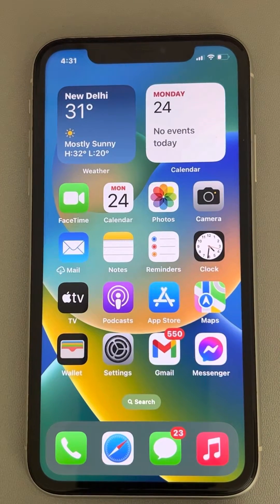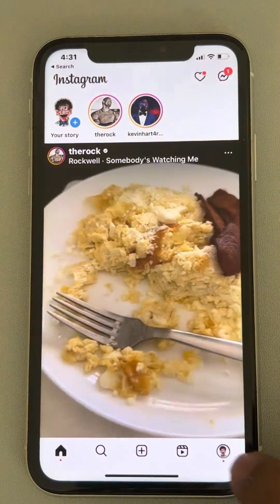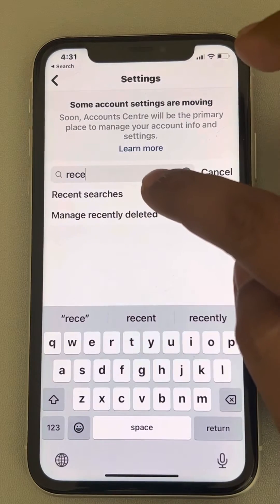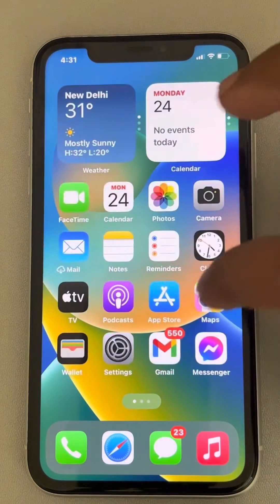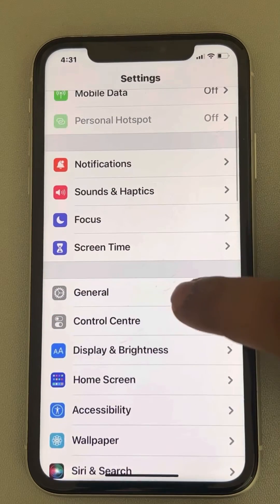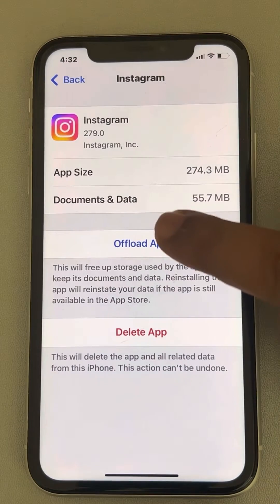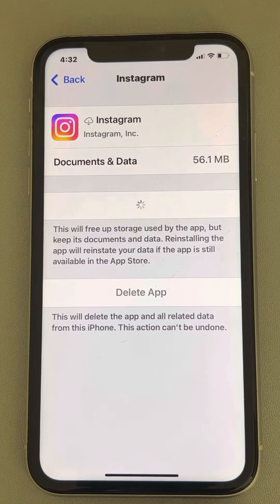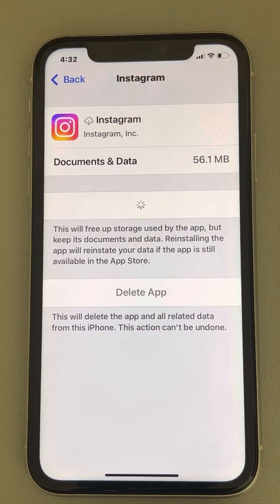How to clear instagram cache on iPhone